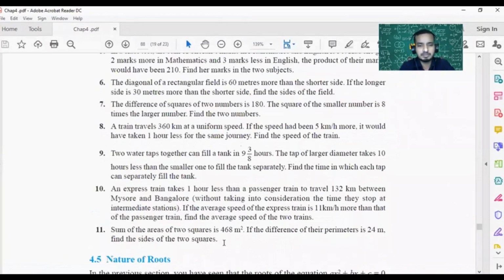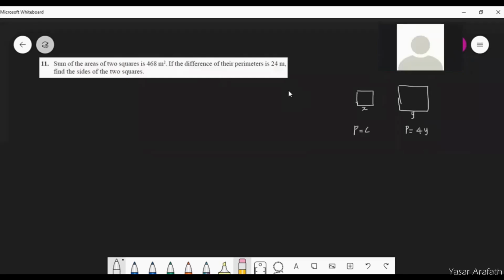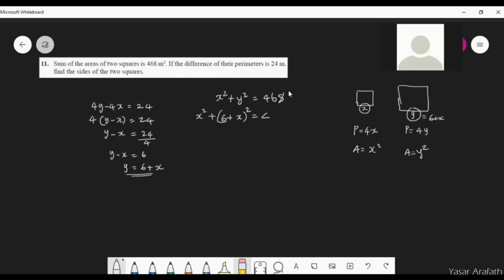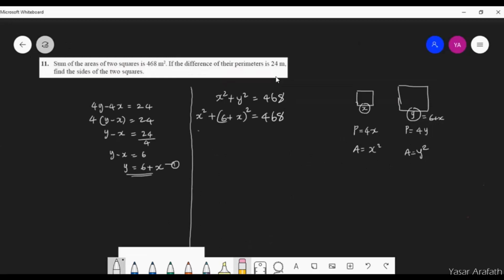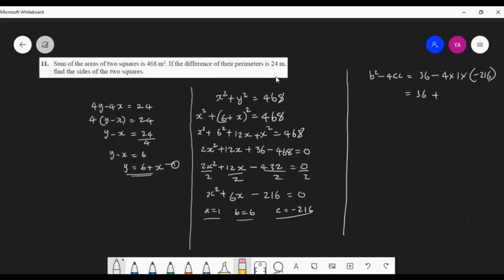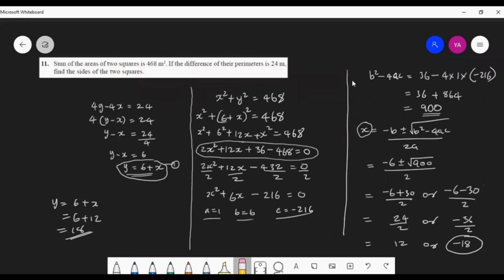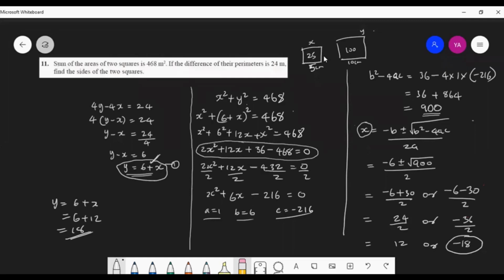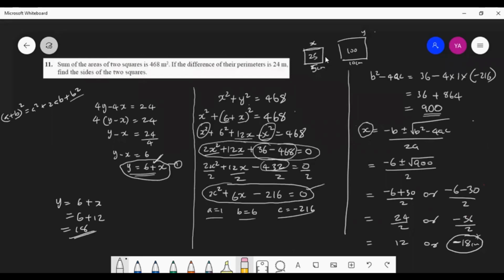Quadratic Equations 6 | Application Question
Solving Application Question of Quadratic Equation.
Chapter 4 Quadratic Equations of Class 10 Mathematics, CBSE NCERT. Lesson by Yasar Arafath in English.